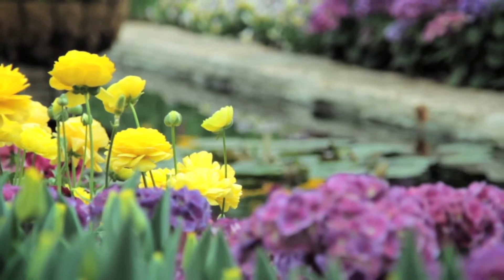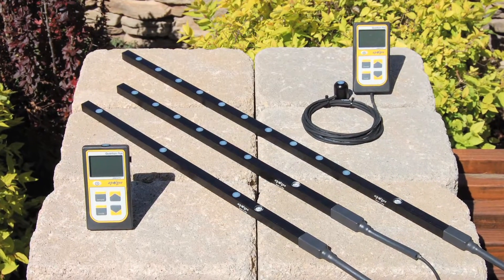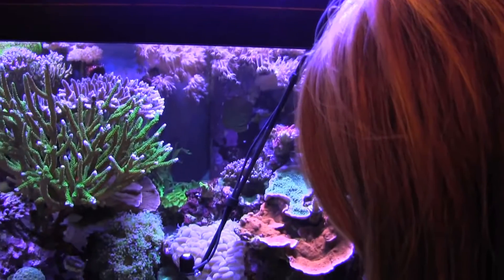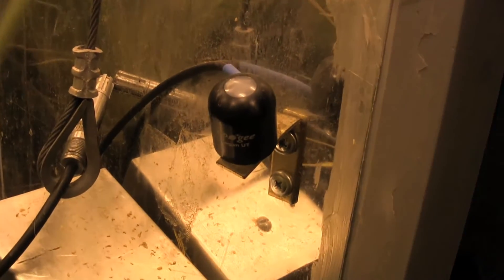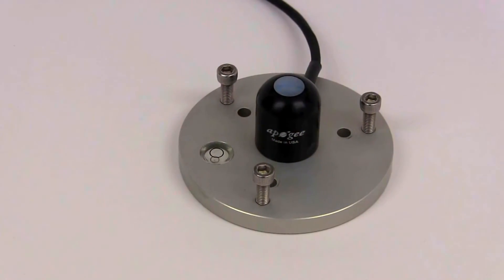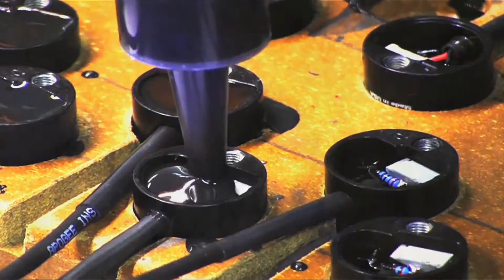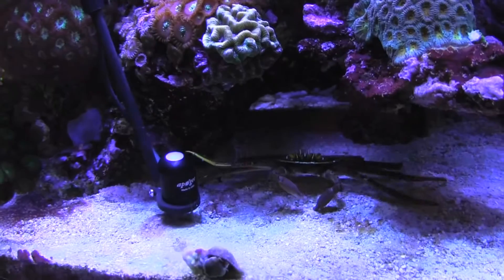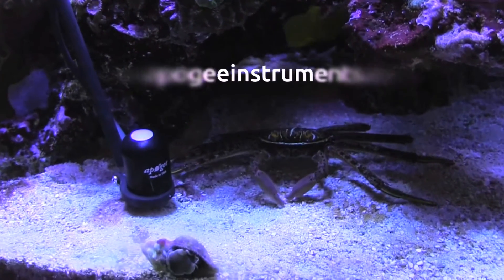Quantum Par Meter - Apogee Instruments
Apogee Instruments quantum sensors measure photosynthetically active radiation, or PAR, in both air and water, combining accuracy and durability at a competitive price.